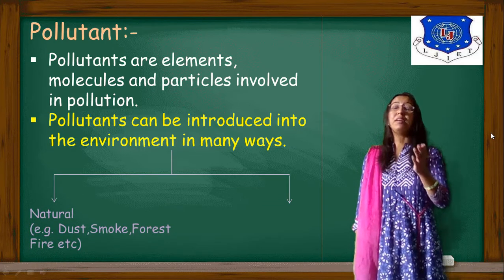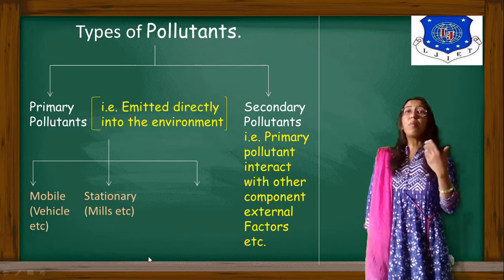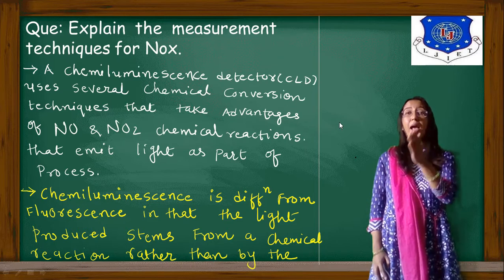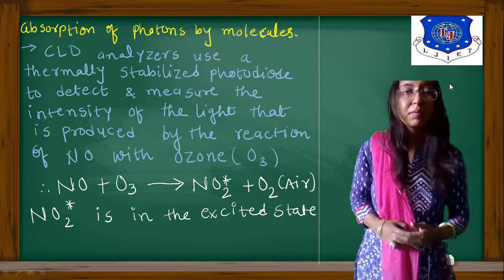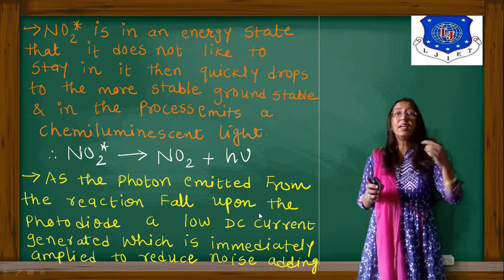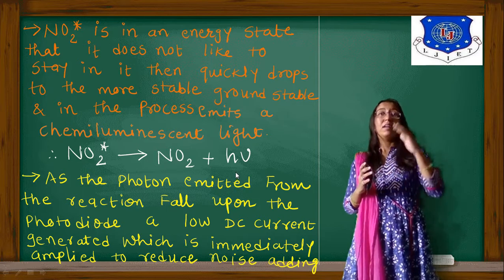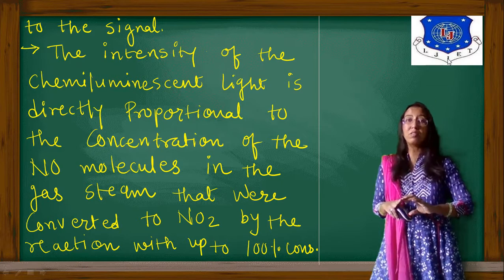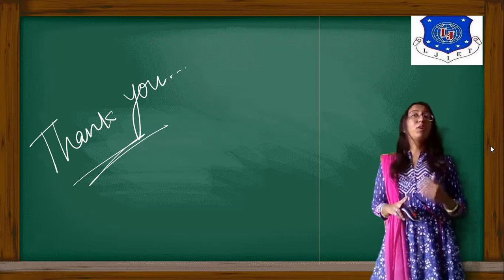CH-04_S_22_ AIR POLLUTION_NO2 MONITORING TECHNIQUES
Q-1 Which of the following is called the secondary air pollutant?
(a) PANs

(b) Ozone

(d) Nitrogen Dioxide
Q-2 Which of the following agents is responsible for turning the Taj Mahal yellow?
(a) Sulphur

(b) Chlorine

(d) Nitrogen dioxide

Q-3 Which of the following agents is mainly responsible for the secondary pollutants?
(a) Smog and Ozone

(b) Sulphur trioxide

Q-4 Which of the following industries plays a major role in polluting air and increasing air pollution?
(a) Brick manufacturing industries

(b) Manufacture of gases industries

Q-5 Which of the following gas is more in percentage in the air?
(a) Oxygen gas

(b) Nitrogen gas

(d) Carbon dioxide gas

Q-6 Increased levels of air pollution results in _______.
(a) Soil erosion

(b) Global warming

Q-7 What is the total percentage of nitrogen gas in the air?
(a) 12 per cent

(b) 21 per cent

(d) 87 per cent